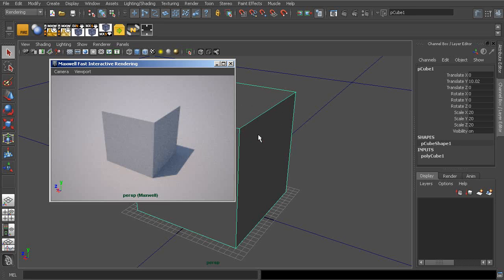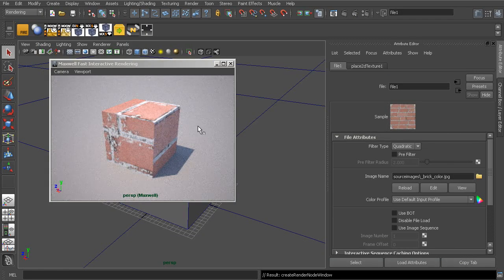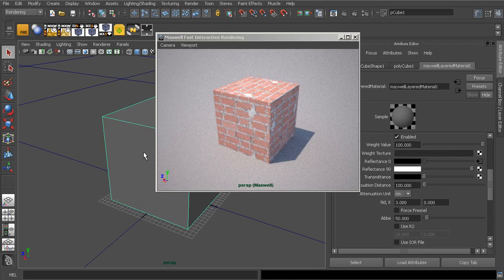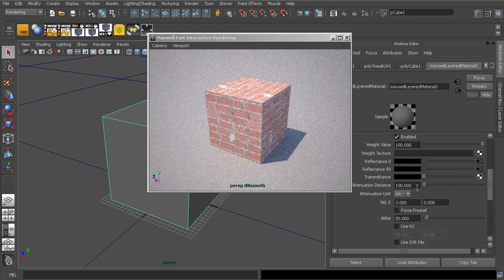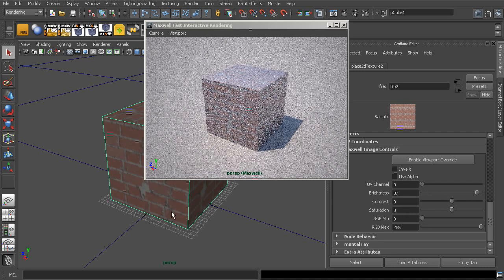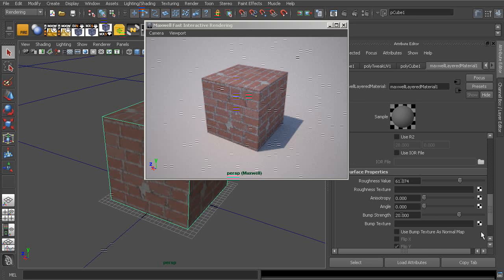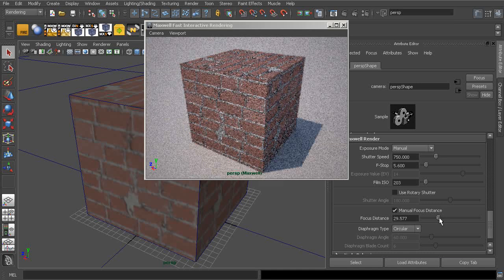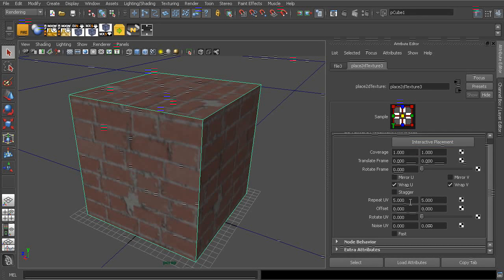Maxwell Render in Maya Tutorial: Using textures with Maxwell materials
Watch the full free Beginner's Guide to Maxwell Render in Maya on Digital-Tutors